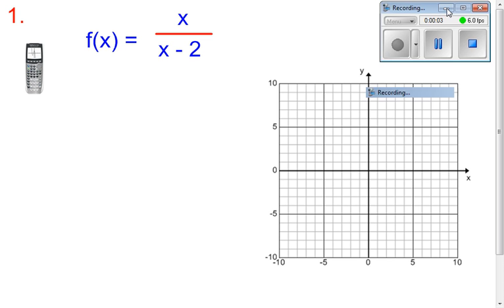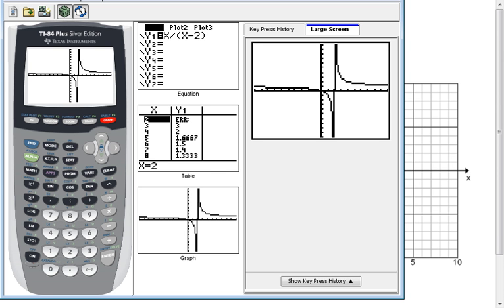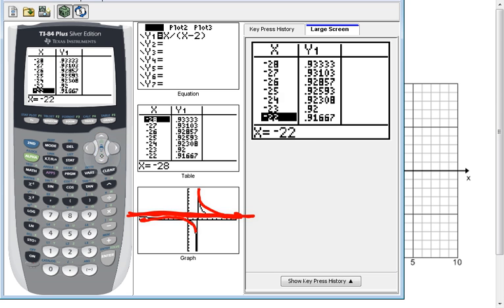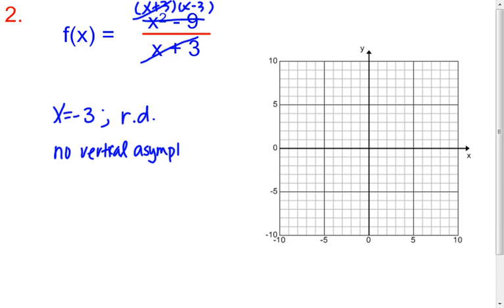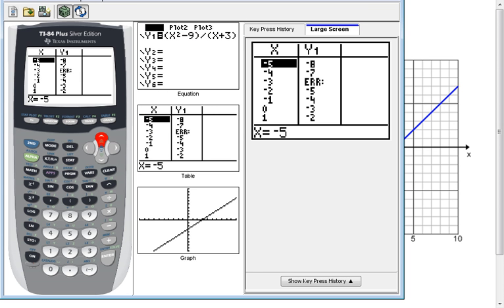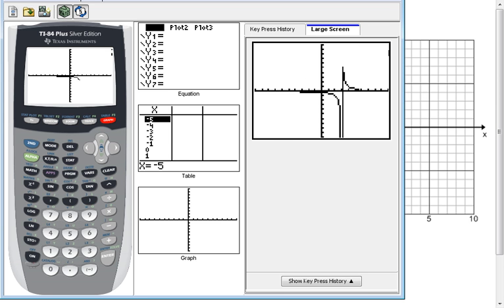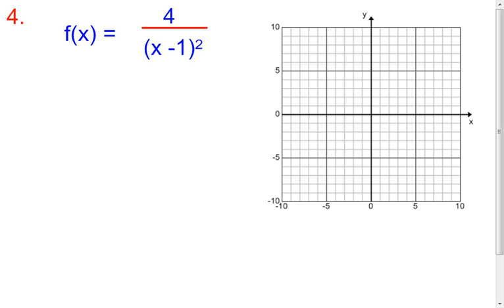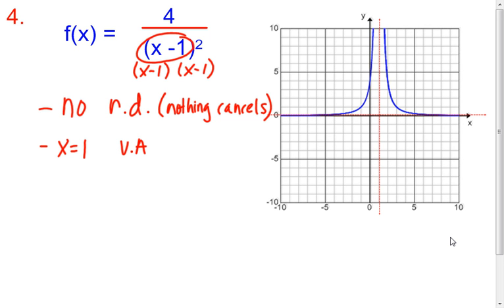9-3 B - Graphing Rational Functions